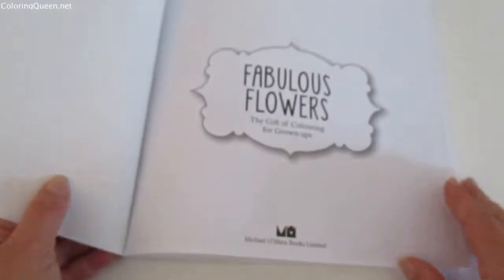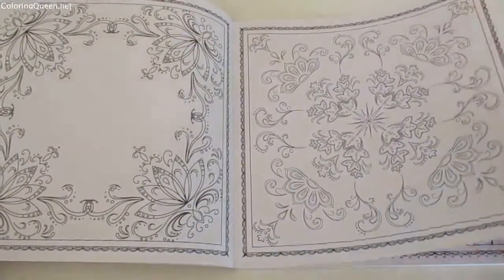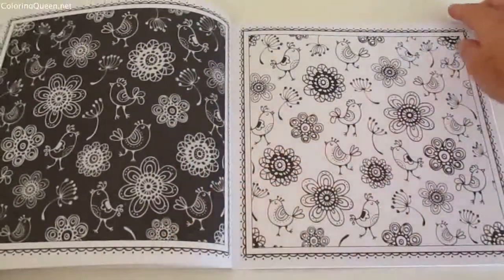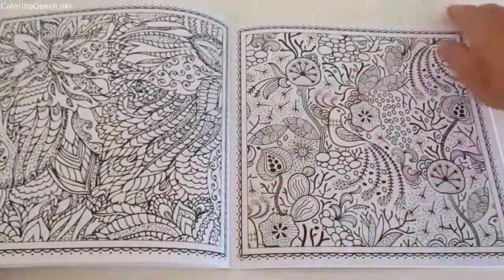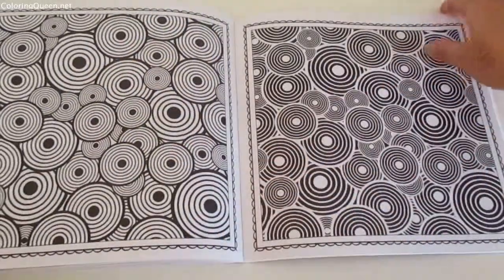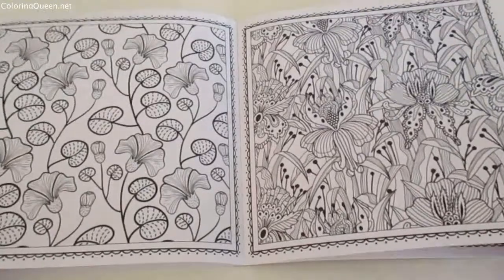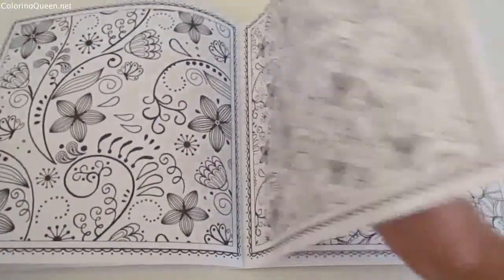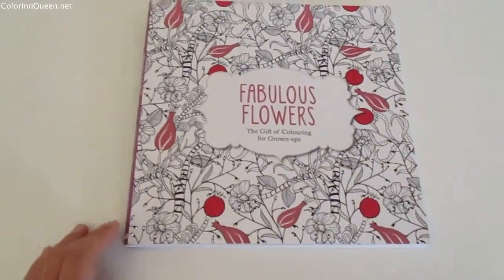Fabulous Flowers - The Gift of Colouring for Grown Ups - Adult Coloring Book Review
Fabulous Flowers - The Gift of Colouring for Grown Ups

This is a soft cover book that is approximately 22.5 cm x 22.5 cm that features flowers.    The front cover has been printed with some rose and red colors and there are silver foil highlights.  You could colour the rest of the cover.  The back cover has been printed in color and there are no coloring opportunities here.

You will find a lot of images that are floral based in this book including flower patterns.  In addition, there are a number of pages that have black backgrounds which is always popular with those that like gel pens.

I have used this book previously with markers and it is not recommended as it shows through on the reverse page.  The images are all printed doubled sided.  I would recommend gel pens or pencils for this book unless you do not mind the show through of markers om the other side.

There are a number of pages that have large areas of white space.  Presumably this is where you are meant to demonstrate your artistic ability and doodle something nice.    I always ignore these spaces and use them instead to place a photograph.

There are some pages that have stars and another with circles on them which seems a bit odd in a book with a floral theme.  To me, these pages are filler but could provide variety amongst all the floral pages.

As with all books produced by this company there is a variety of images for different skill levels, there is a variety of backgrounds both white and black and there is a variety of line work (both fine and solid black).

The pages are not perforated but none of the images go near the spine so you will have no difficult coloring.  All the images are surrounded by a border and are nicely centred in the book.

If you liked this video walkthrough review please click the “Like” button above.  Happy Coloring x